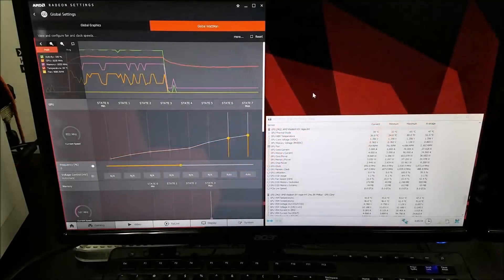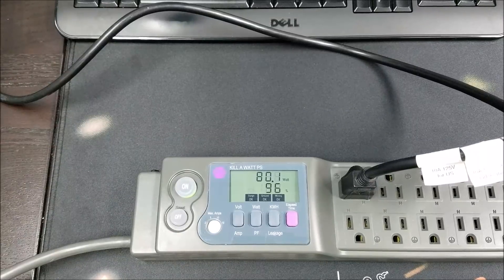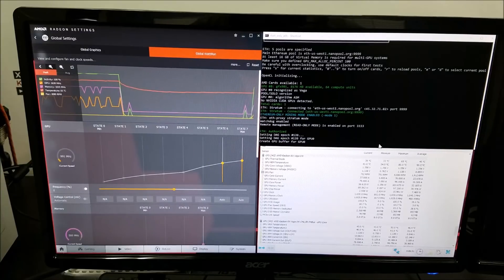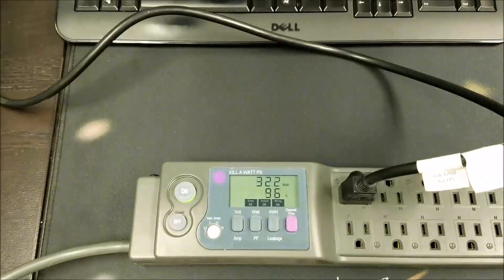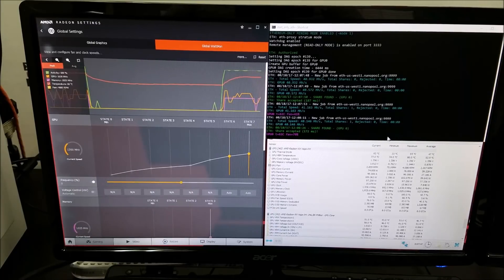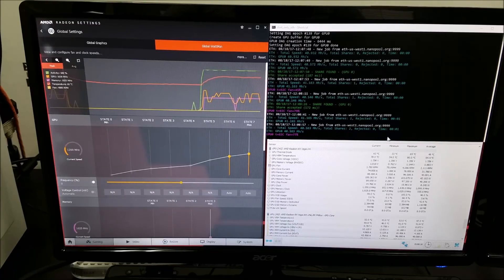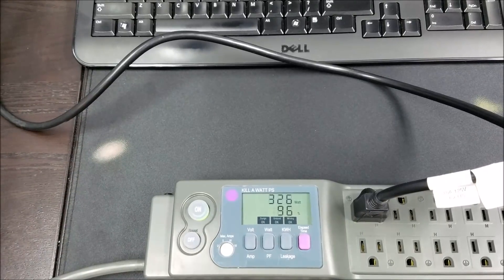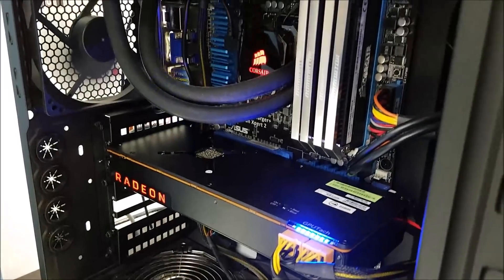RX Vega 64: 41MH/s Power Consumption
In this short video we show you the power consumption of the Radeon RX Vega 64 while mining Ethereum at 41 MH/s. System idle wattage is around 80W, system mining wattage is just under 330W, which makes the GPU power consumption while mining at under 250W. This equals to around 6W per MH hashrate efficiency.

All products reviewed on this channel are purchased and not sponsored, as we keep our reviews independent and non-bias.

Bitcoin: 1KquSZqnWHCH1aZ3prCtvF6qJbmwJhyCvi
Ethereum: 0x75D29d50e9014e7c6c59b19eB1601690e27686aa